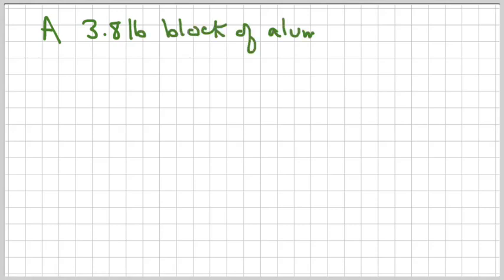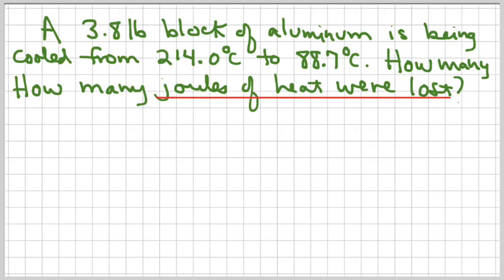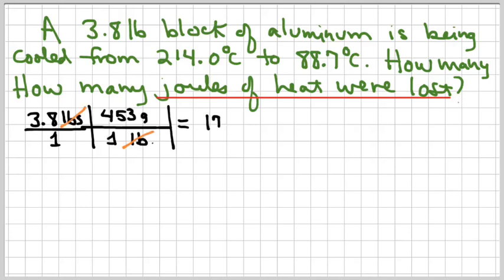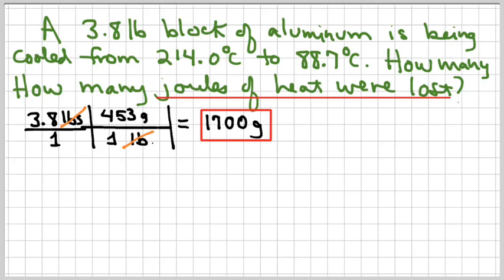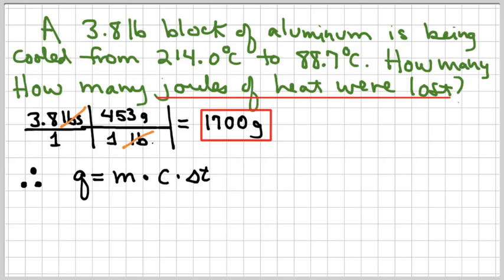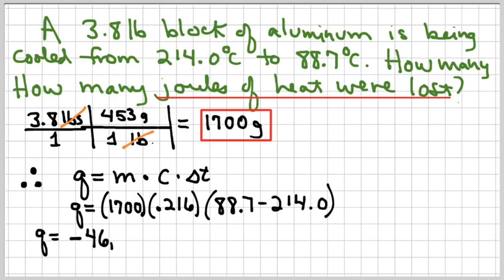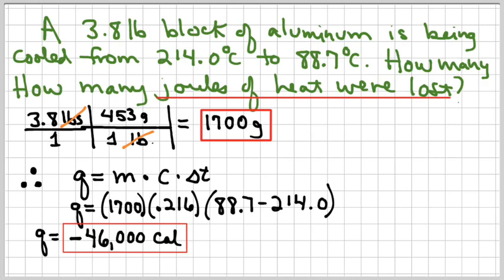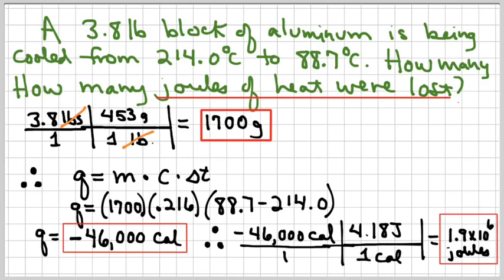Calorimetry One 1